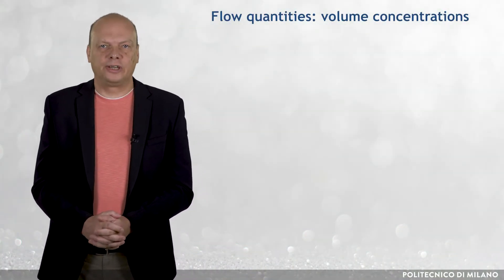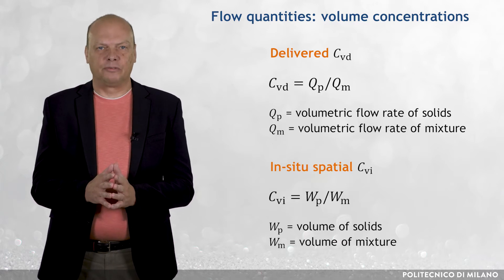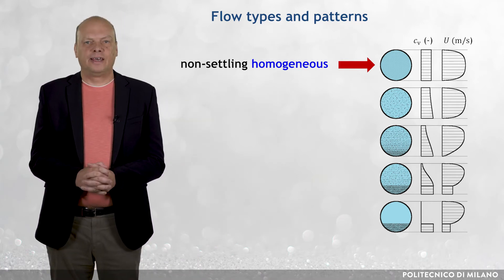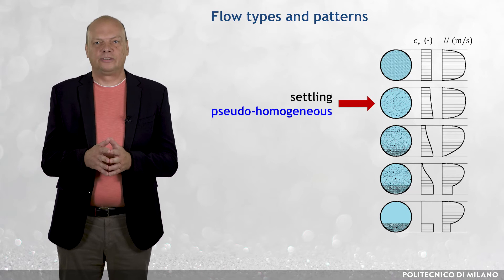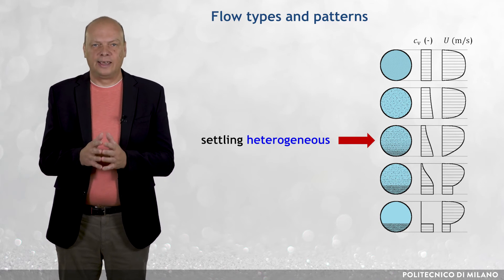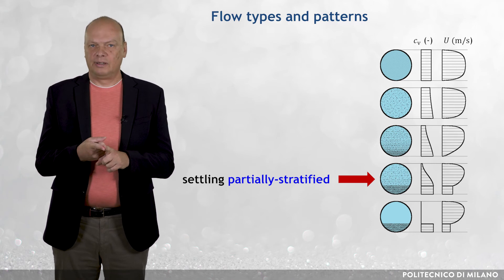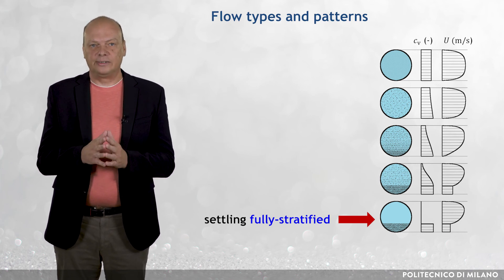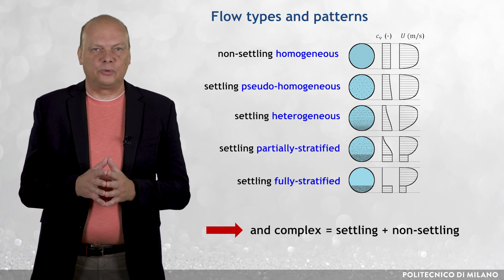Slurry flows in pipes: technical parameters and flow regimes - part 2 (Václav Matoušek)